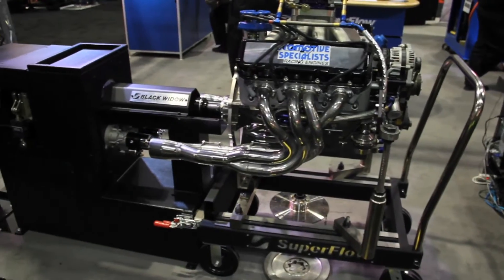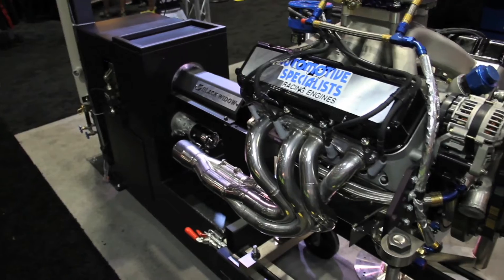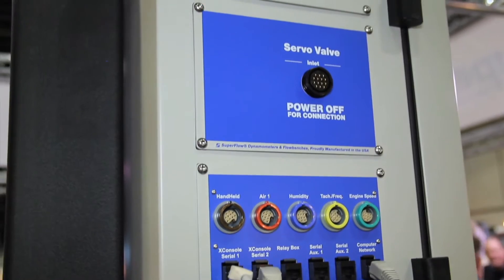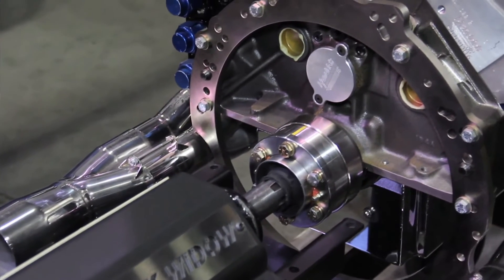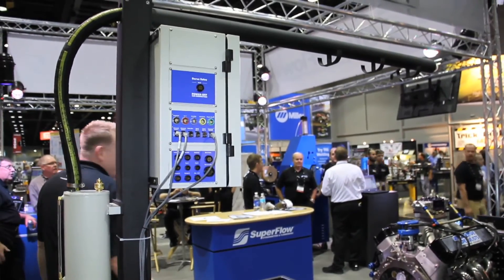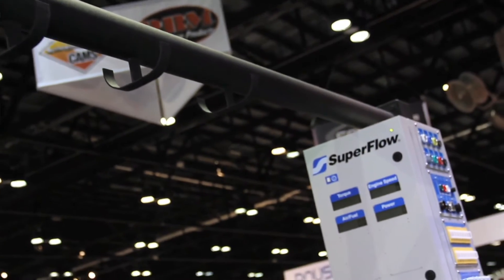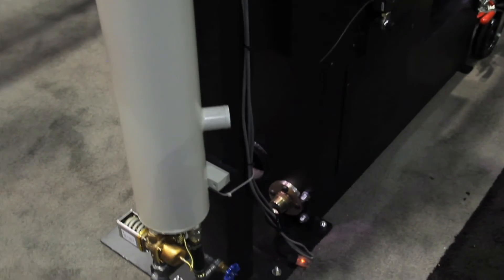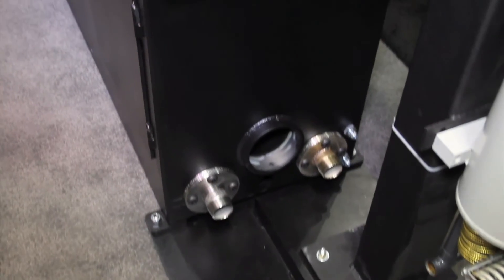SuperFlow's Refined SF-Black Widow Engine Dyno at PRI 2012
SuperFlow recently refined their SF-Black Widow engine dyno with the addition of several popular features from both their SF-902S and SF-Powermark engine dynos including the boom assembly and two high torque starters. The refined SF-Black Widow package is now easier to order, offers more value for the customer and has more available options for great flexibility in a wide range of applications.